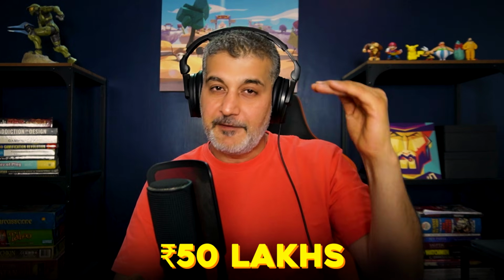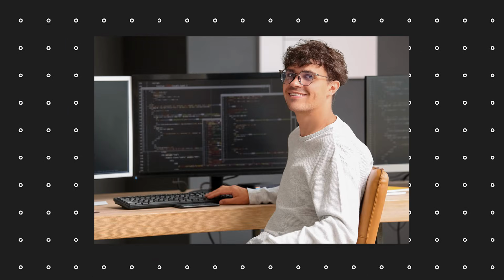How to choose YOUR ROLE in the game industry | GameDev Careers 101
Struggling to pick your path in the game industry? 🎮 This video breaks down the roles of Game Designer, Game Artist, and Game Programmer, covering what each does, required skills, and how to decide what suits you best. Perfect for beginners or anyone looking to specialize!